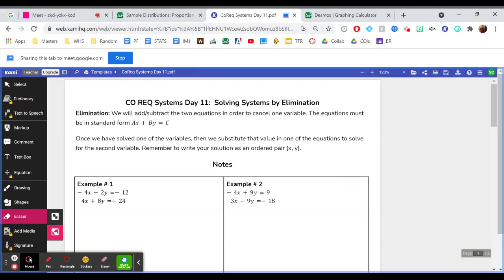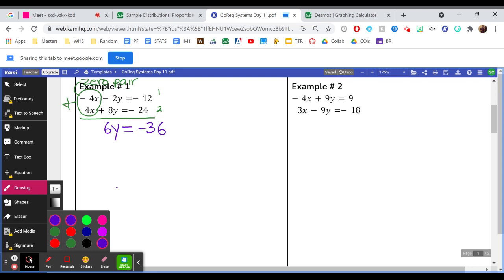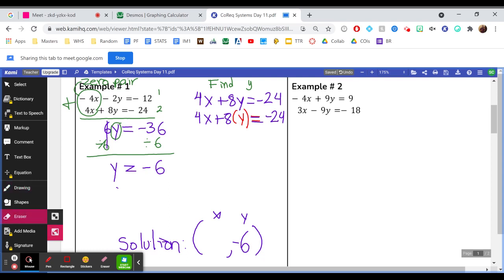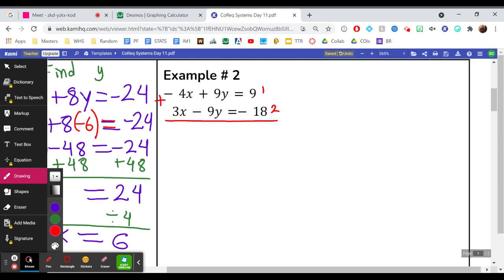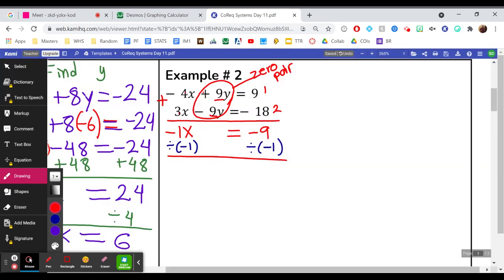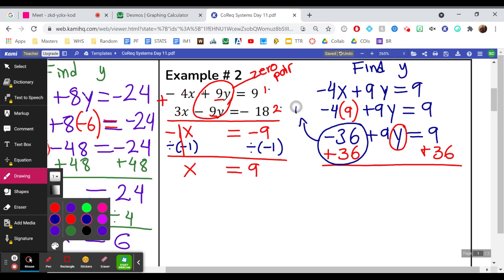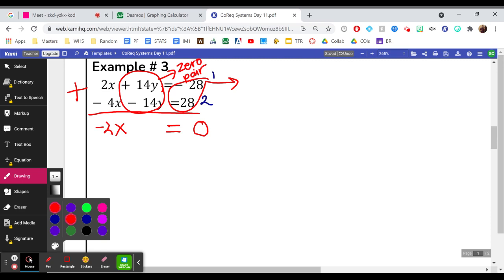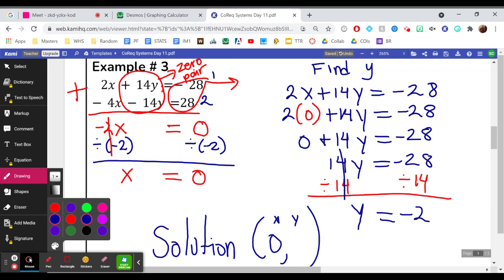CoReq Systems Day 11: Elimination P.1